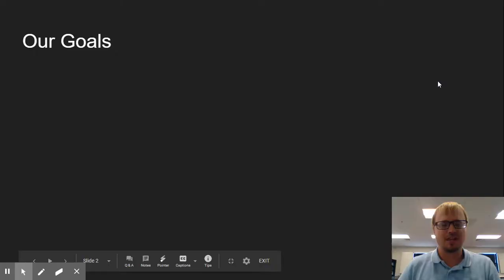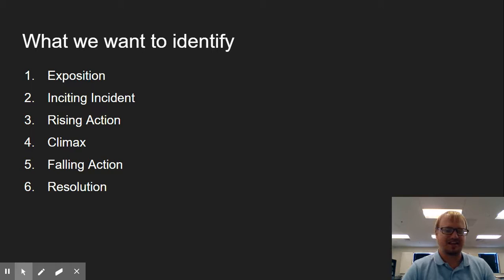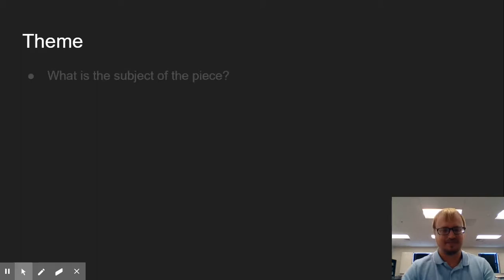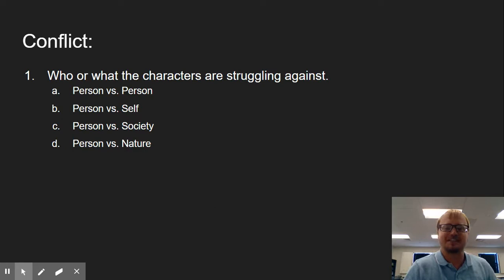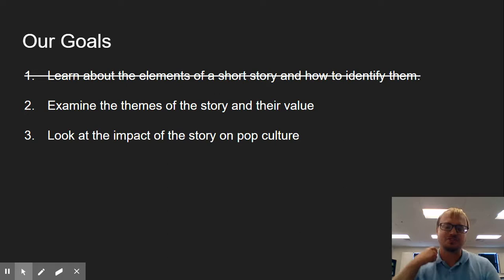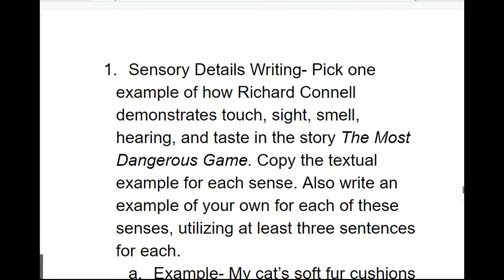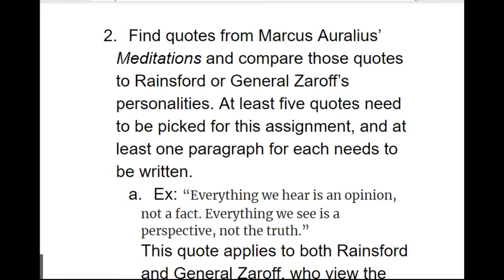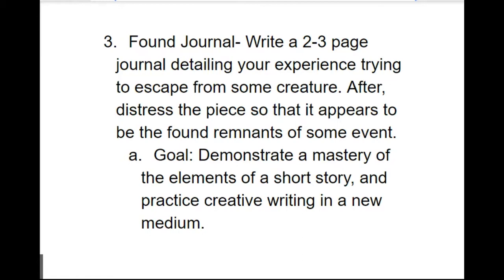The Most Dangerous Game (Final Project))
The wrap up and final project for The Most Dangerous Game. The first part was reiterated twice for clarification.